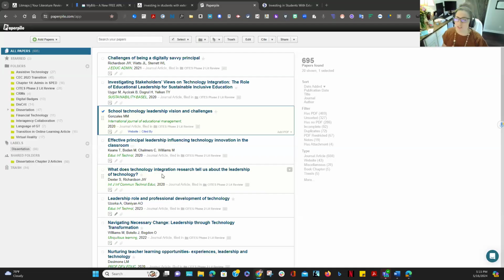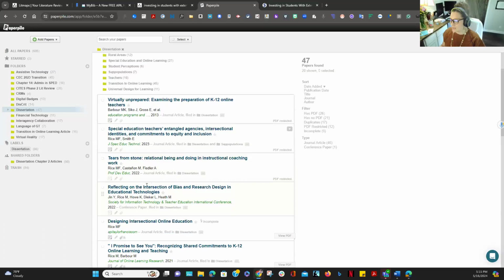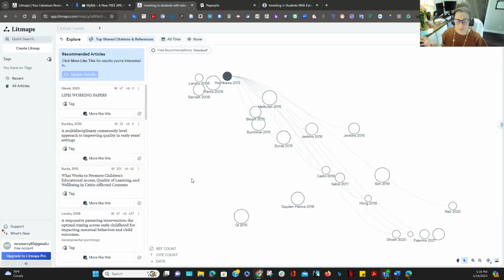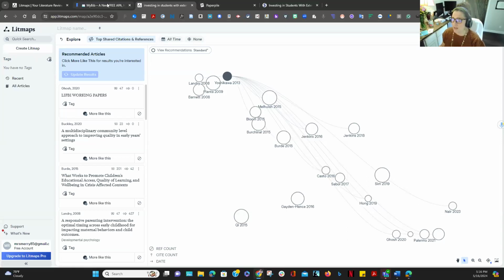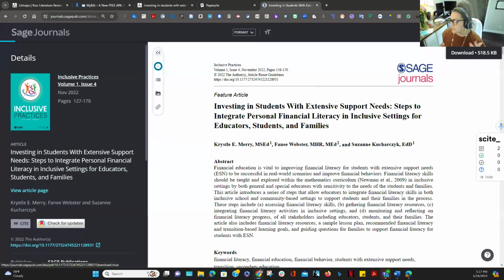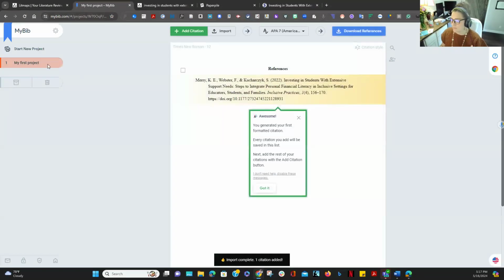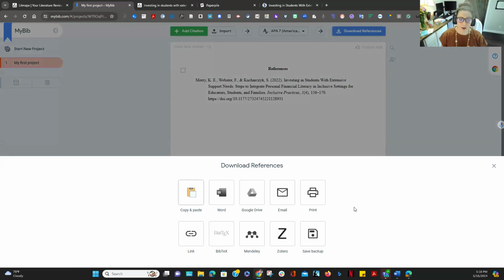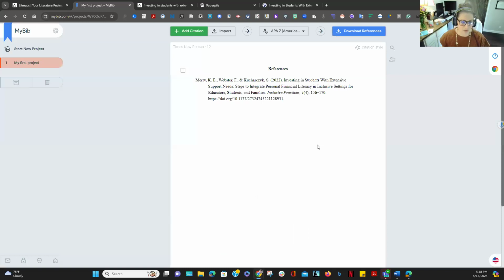HotTake S3 Summer Study Sessions 5/20/2024